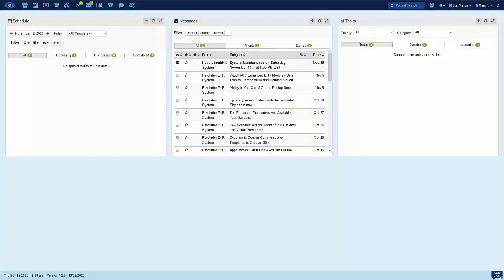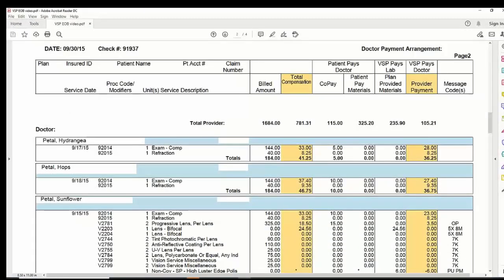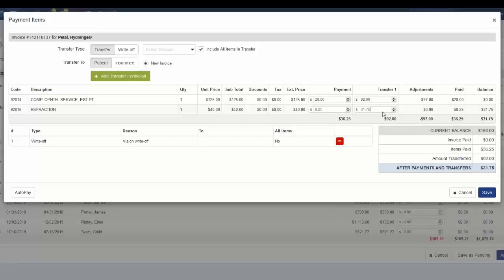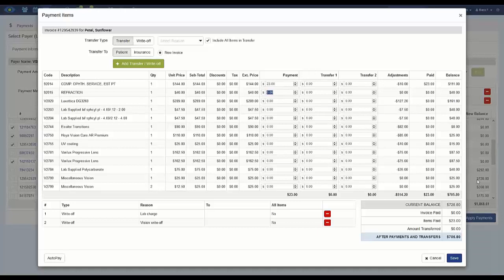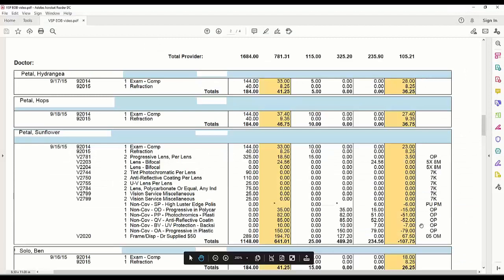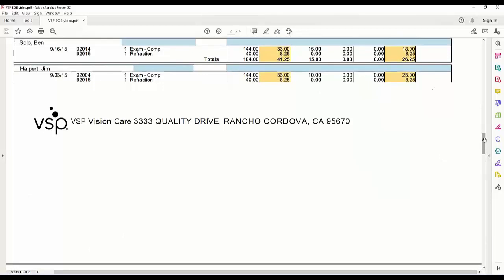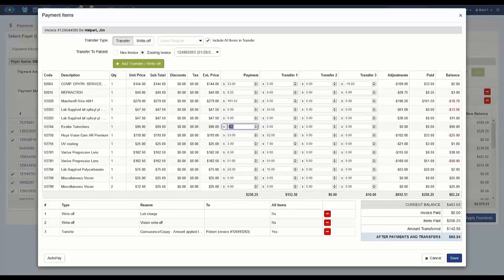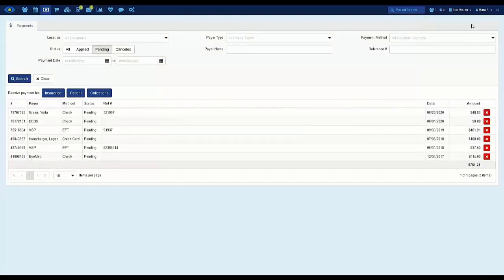Posting Net Positive Payments